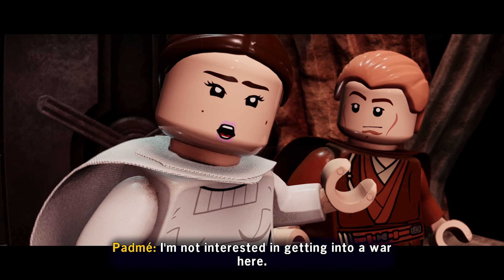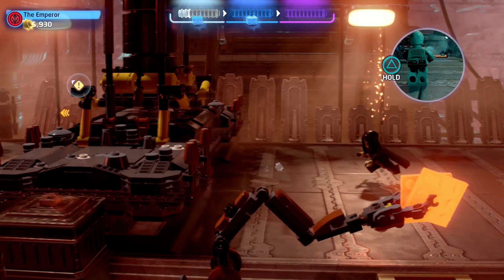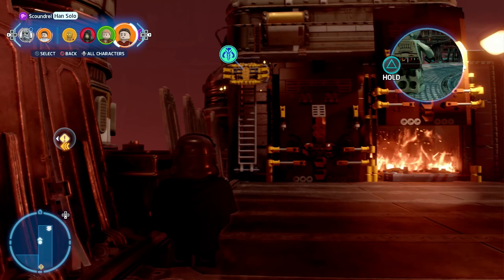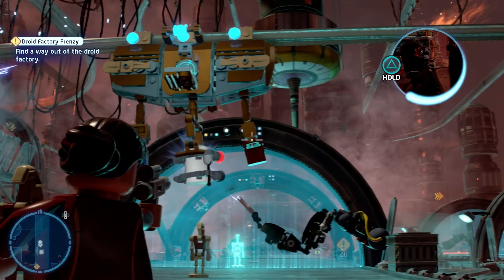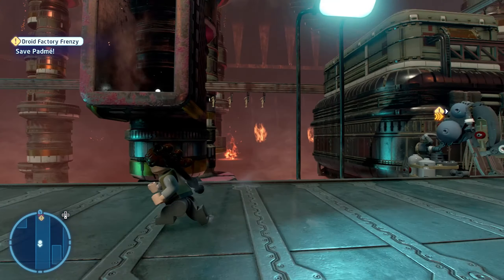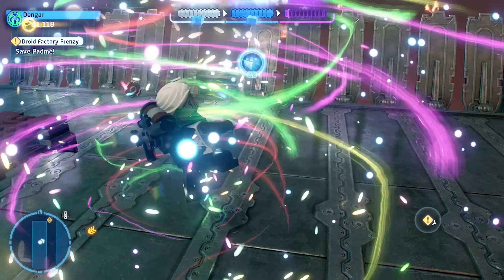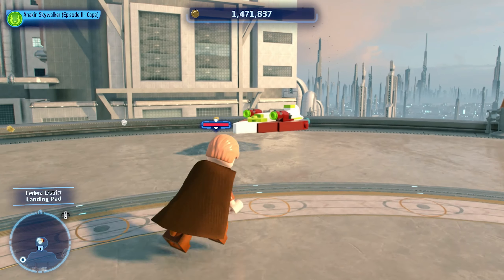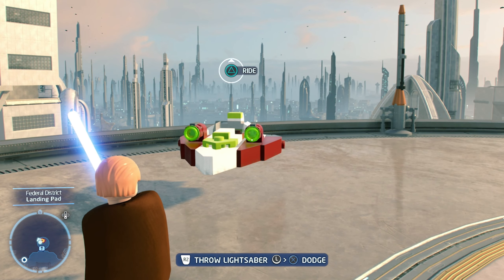HOW TO GET ALL MINIKITS IN "DROID FACTORY FRENZY" GUIDE (Lego Star Wars The Skywalker Saga Tutorial)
In this video, I show you HOW TO GET ALL MINIKITS in "Droid Factory Frenzy" in Lego Star Ward The Skywalker Saga! What do YOU think about Attack of the Clones?